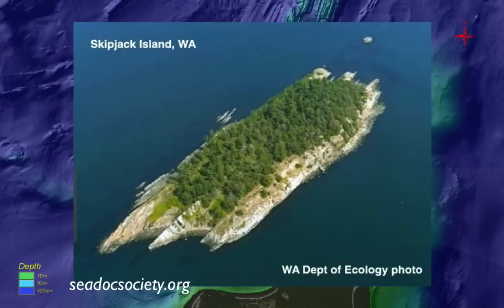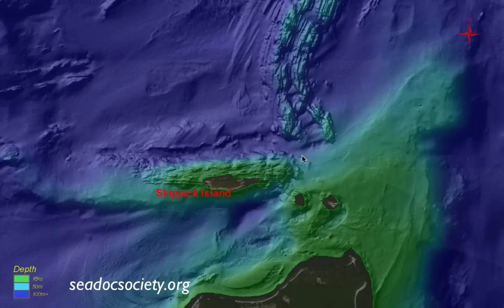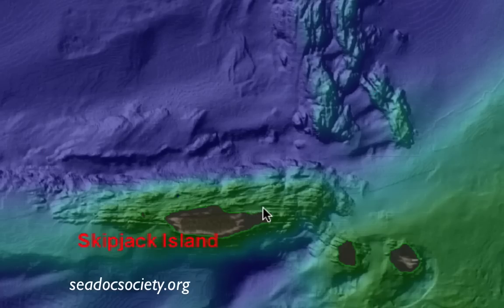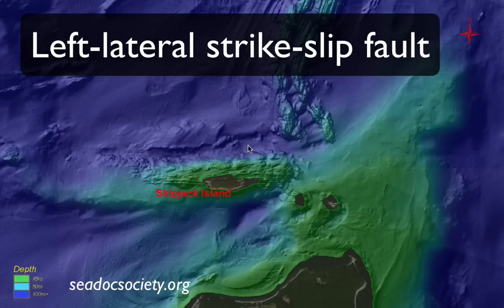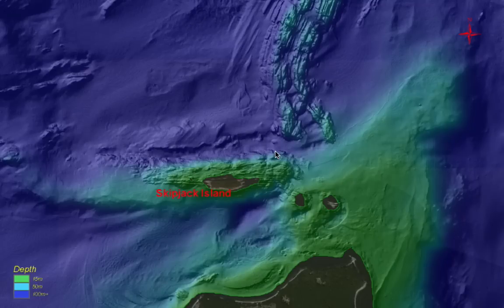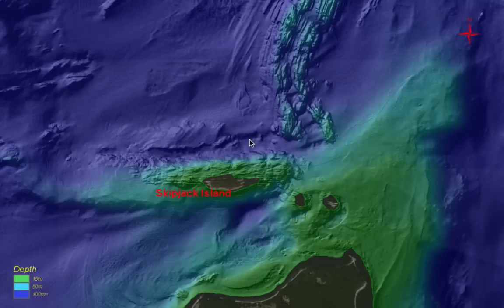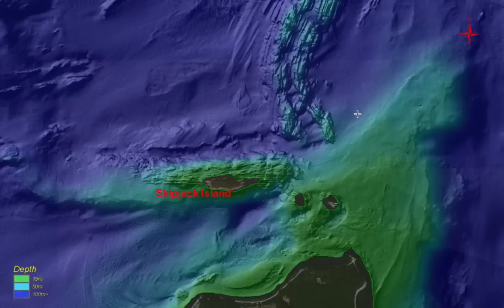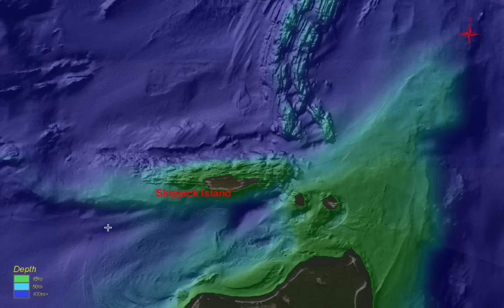Skipjack Island fault: underwater mapping reveals new fault in San Juan Islands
Gary Greene Ph.D shows the location and features of an underwater fault line in the area of Skipjack Island, north of Waldron Island in Washington's San Juan Islands.